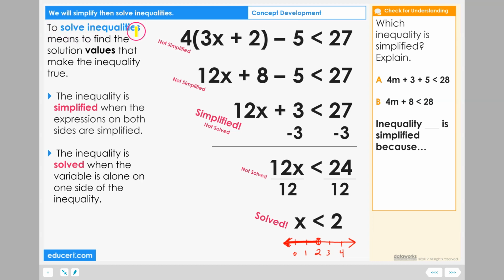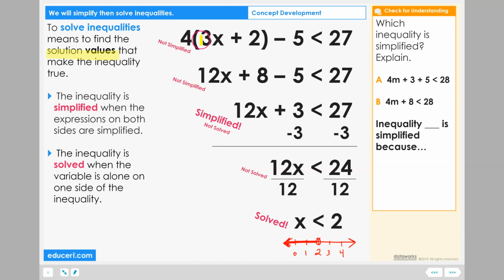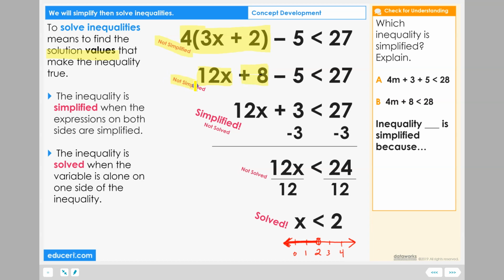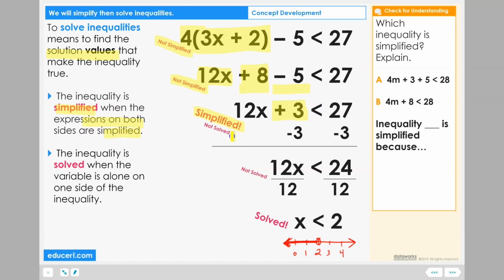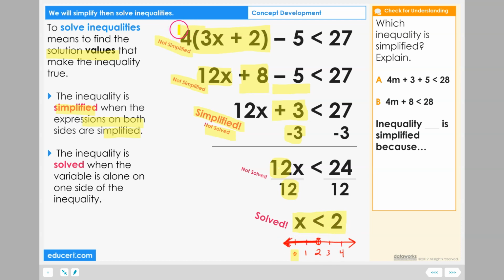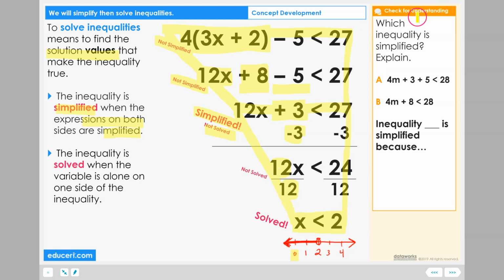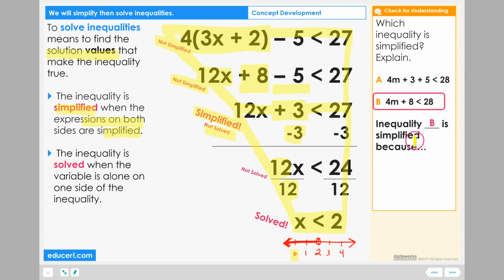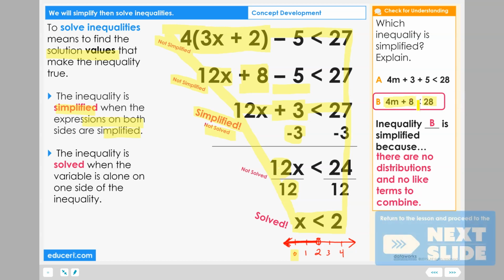Lesson 3.10 - Solve Inequalities - Simplify (Concept Development)